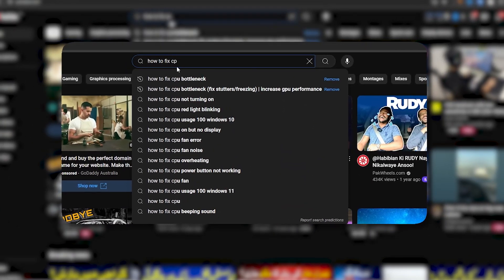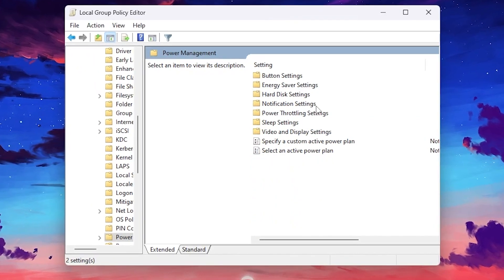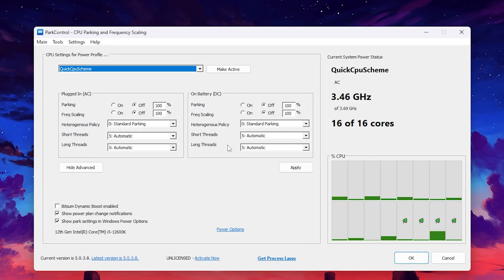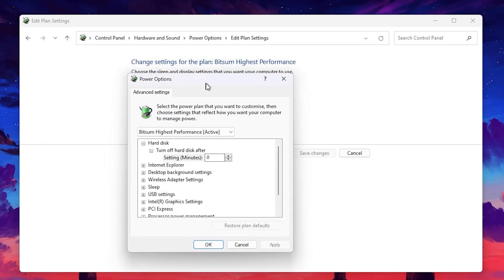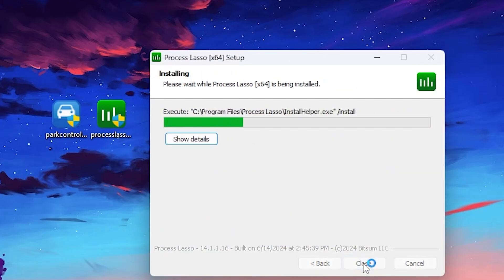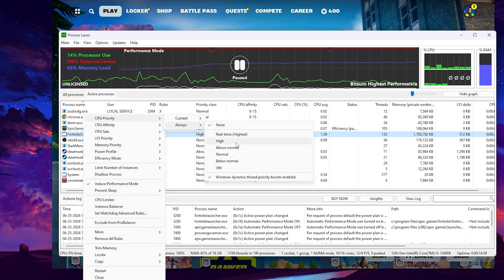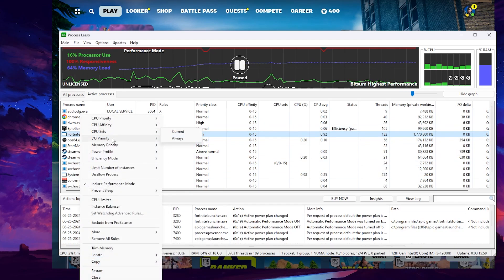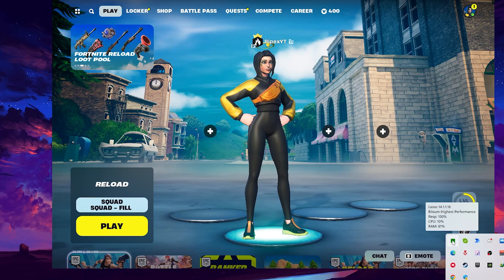How to Fix CPU Bottleneck for MAX FPS in 2024! - Low GPU Usage Fixed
Learn how to fix CPU bottleneck and low GPU usage for maximum FPS in 2024! These tips will help optimize your gaming performance and eliminate performance issues.